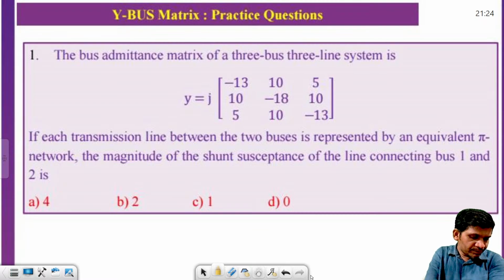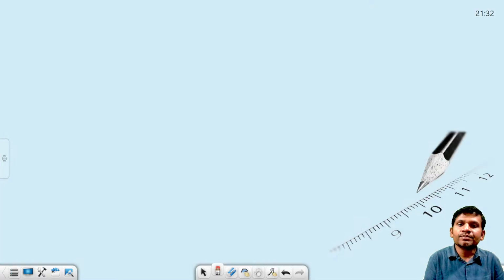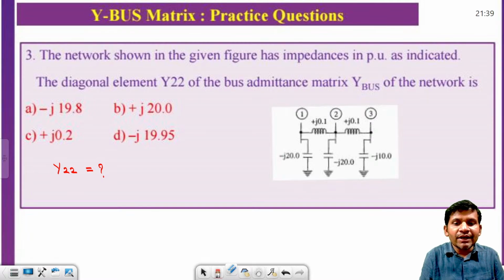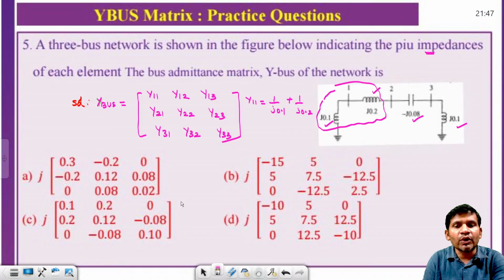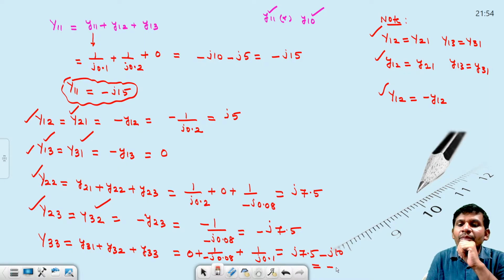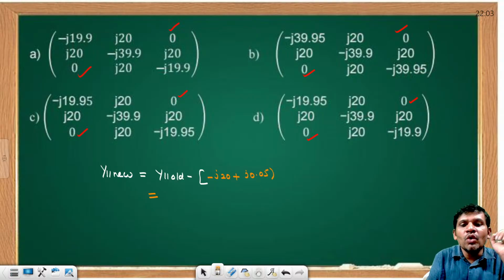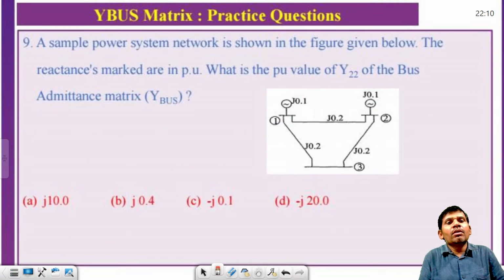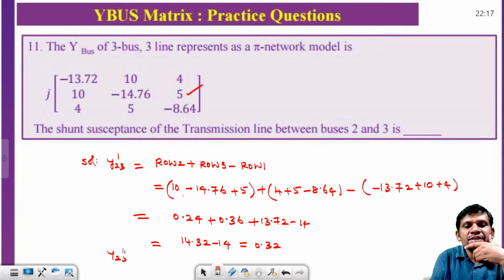Power System : Load Flows-1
Power System Question Series GATE/ESE/PSUs  by Surendra Sir